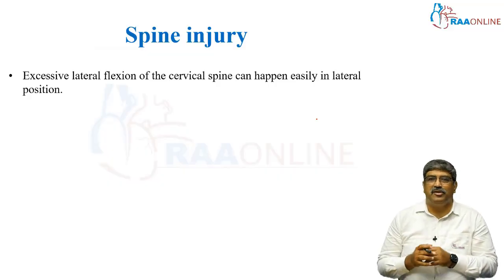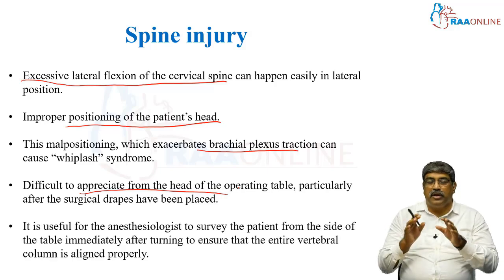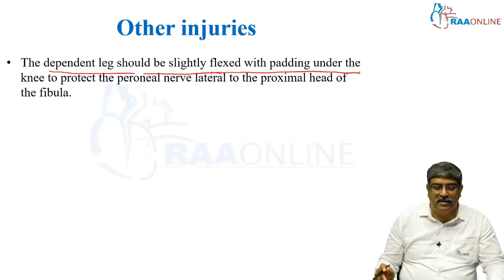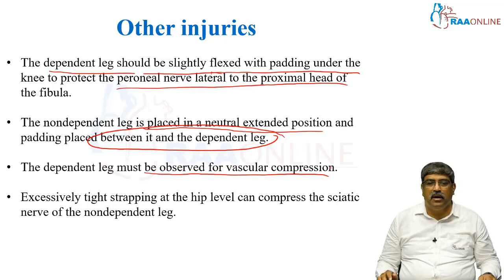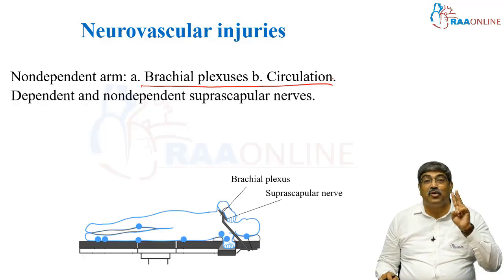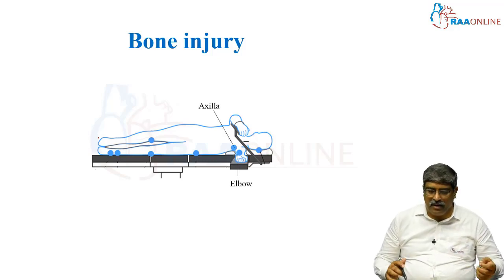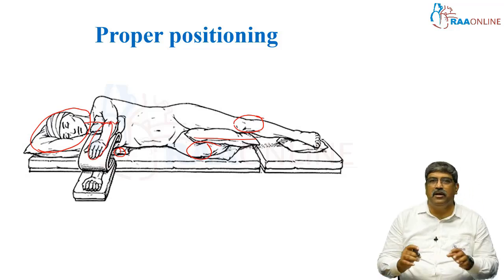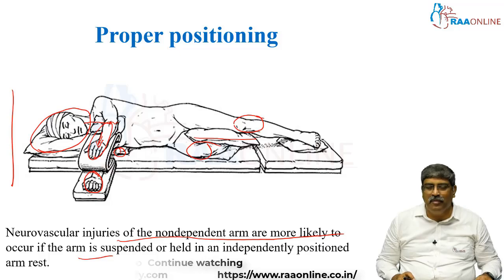Interpret Miller's | Intraoperative considerations | Raaonline